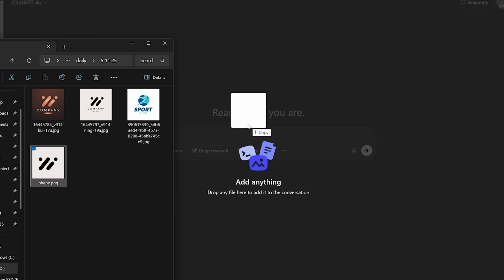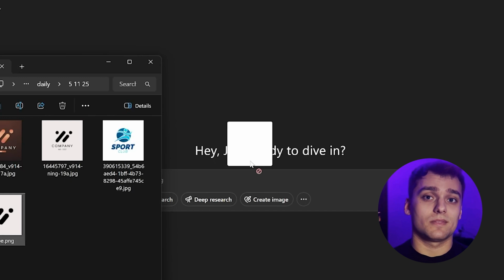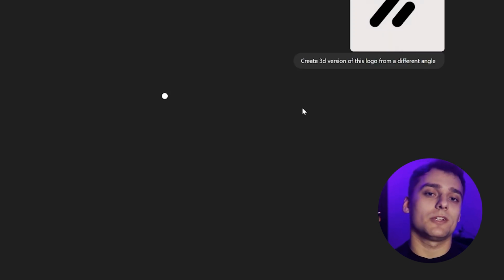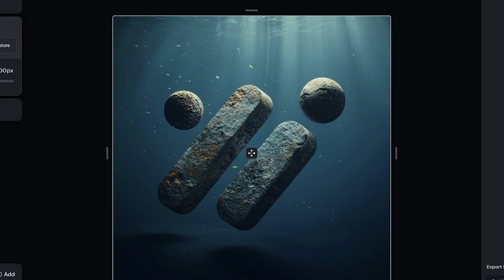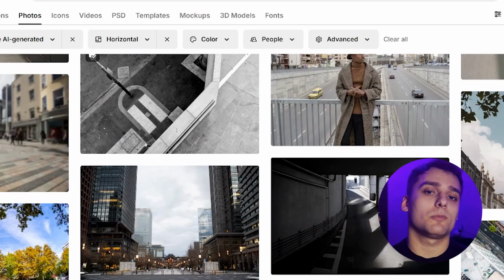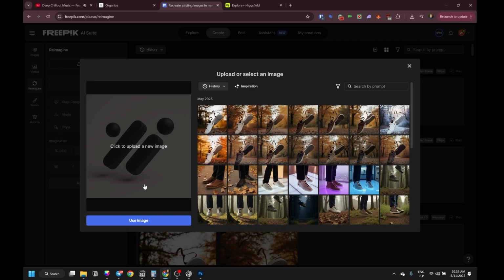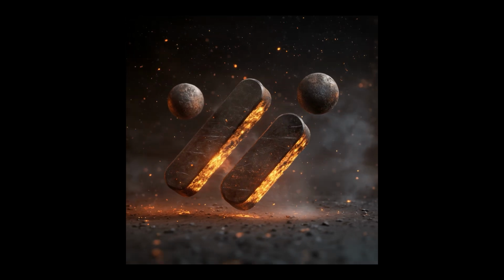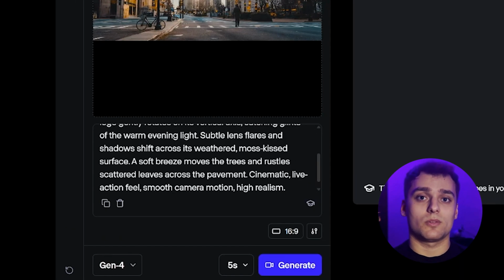How to Create 3D Logo Animation with AI (Step-by-Step Guide for Beginners!)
🚀 How to Create 3D Logotype Animation with AI (Step-by-Step Guide for Beginners!) 🎬

00:00 – Intro & Logo Concept
00:22 – Isolating Logo & Prepping the Design
00:43 – ChatGPT Prompting for 3D Visuals
01:43 – Testing Metallic & Glowing Styles
02:32 – Combining MidJourney with GPT for Scene Design
03:20 – Replacing MidJourney Logos with Your Own
04:03 – 3D Integration with After Effects & Runway Gen-4
04:43 – Visual Variations with Freepik Reimagine
05:22 – Animation Test Using Higsfield
06:01 – Motion Sequence with Kling 2.0
06:18 – Extra Runway Shot + Topaz Slow Motion
06:58 – Final Polish: Sound, FX, and Editing
07:17 – Final Results & Wrap-Up

Want to turn your flat logo into a cinematic 3D animation—without touching Blender or After Effects?
This video breaks down a complete AI workflow using the most powerful creative tools available right now:

🧠 ChatGPT for prompt generation & style experimentation
🎨 MidJourney V7 & Freepik Reimagine for textured 3D visuals
🎥 Runway Gen-4, Higsfield, and Kling for clean animation
📈 Topaz Video AI for 4K upscaling & slow motion polish

🔹 What You’ll Learn:
✅ How to design cinematic 3D logos using only AI tools
✅ Best practices for combining prompts in MidJourney + GPT
✅ When to use Runway Gen-4 vs. Kling for different types of motion
✅ How to create stylized animation in Higsfield
✅ Tips for final polish: slow motion, grading, and audio
✅ How to bring visual consistency into your faceless brand videos

Whether you're building a brand intro, promo reel, or just experimenting—this is a complete guide to creative AI motion design, all without showing your face.

🔔 Follow for more AI content including: ai faceless content, midjourney, heygen, runway ai, product video automation, topaz video ai